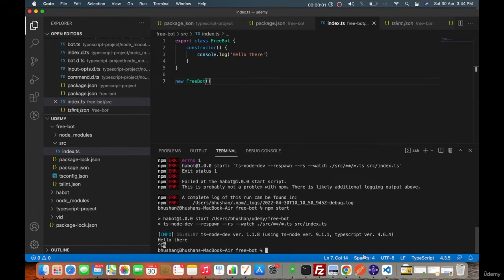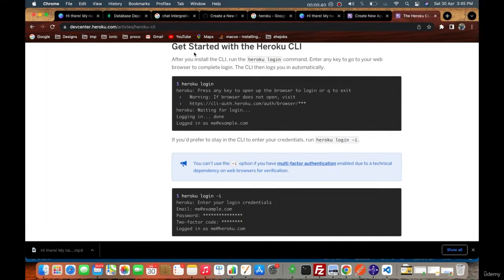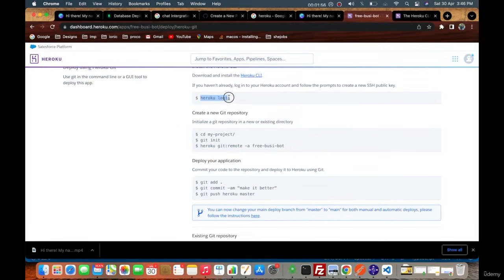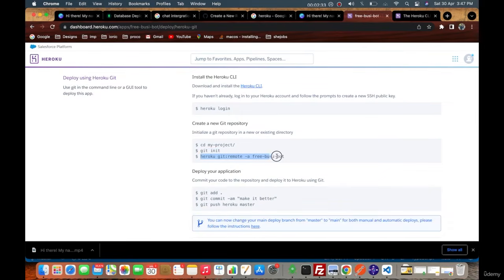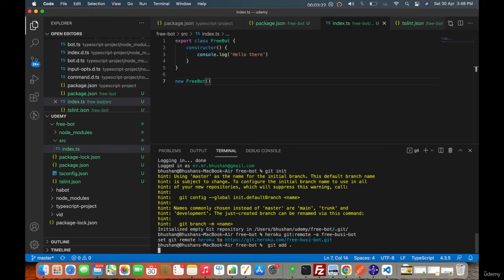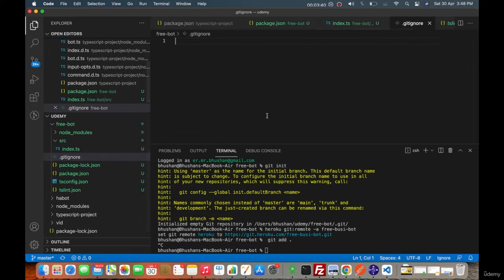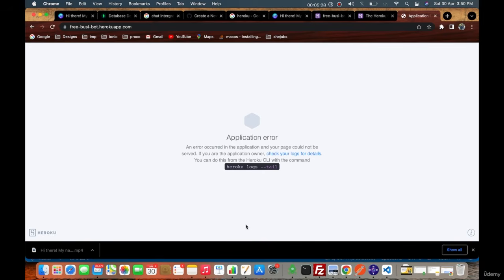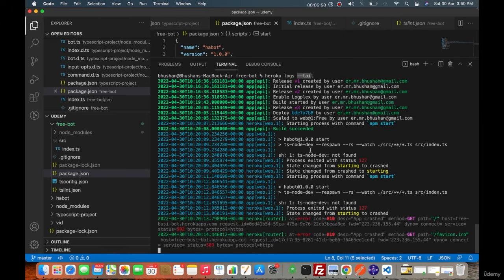#2 🔶 Developing Chat Bot Application 🔶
Developing Chat Bot Application ✓

chatterbot in python
chatbot in java
chatterbot python tutorial
chatbot tutorial python
chatbot code python
chatbot in python project
chatbot tutorial for beginners
rasa chatbot tutorial python
chatbot tutorial javascript
chatbot tutorial in hindi
chatbot tutorial bangla
chatbot tutorial java
chatbot using python tutorial
chatbot tutorial python step by step
chatbot tutorial - how to use chat gpt for learning and practicing english
chatbot tutorial - a crash course
chatbot tutorial for developers 38
chatbot tutorial use chatbot for devops tasks
chatbot tutorial tamil
chatbot tutorial tagalog
ibm watson chatbot tutorial for beginners
chatbot in python for website
chatbot in python using flask
chatbot in python django
chatbot in python hindi
ai chatbot tutorial python
chatbot app tutorial with javascript node.js
dialogflow chatbot tutorial in hindi
chatbot in java web application